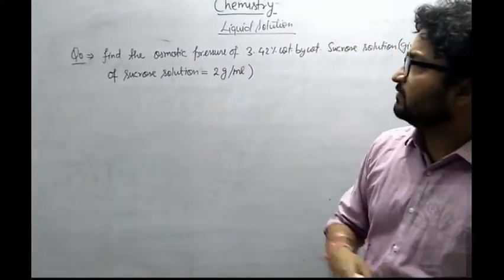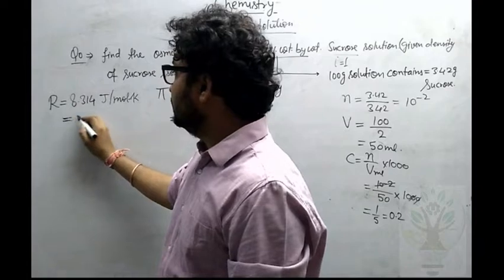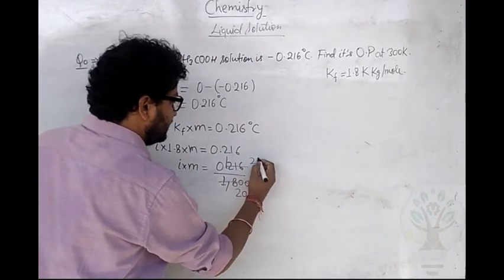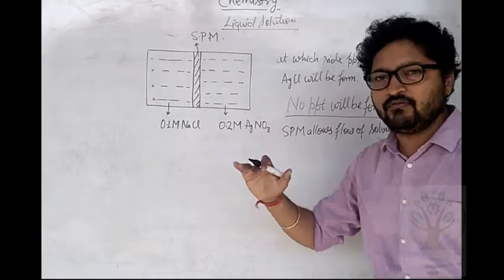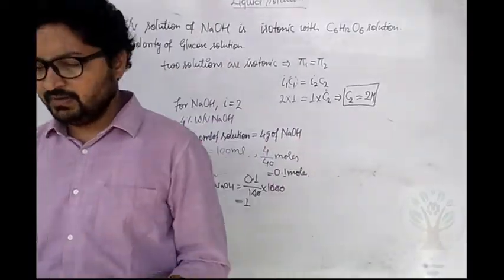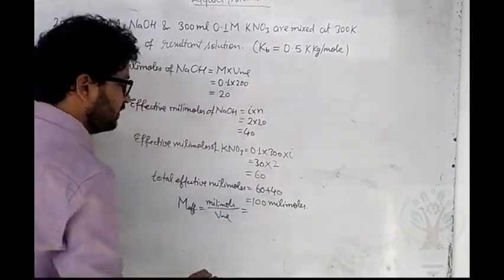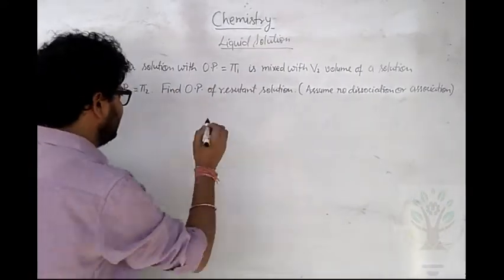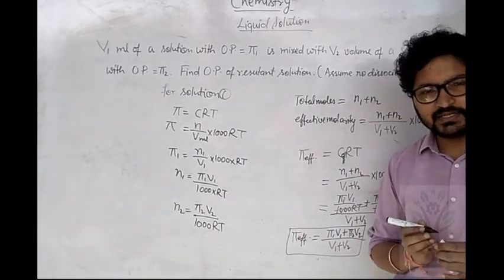LIQUID SOLUTION: PART-IX || PROBLEMS ON COLLIGATIVE PROPERTIES-2 || SCHOLAR'S FORUM | MANUJ SIR